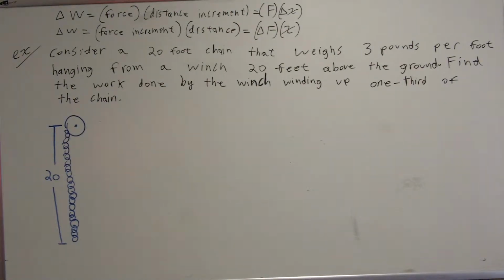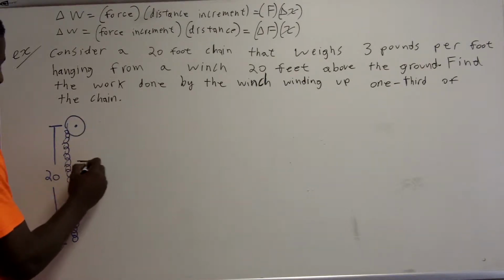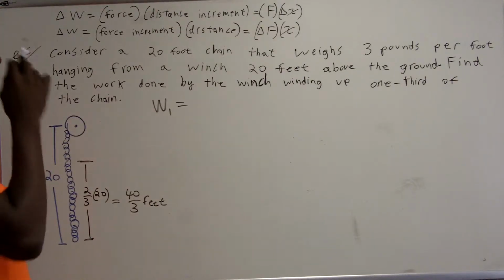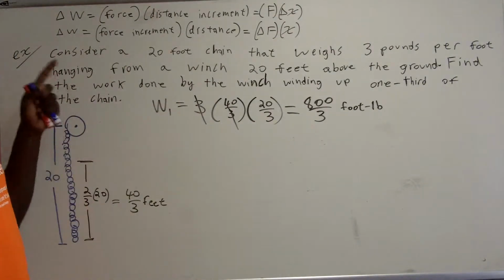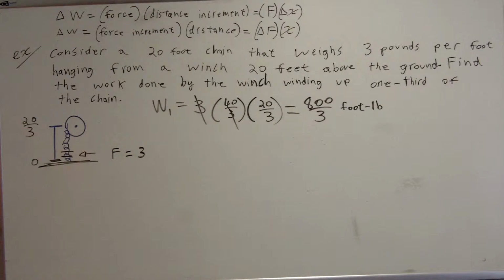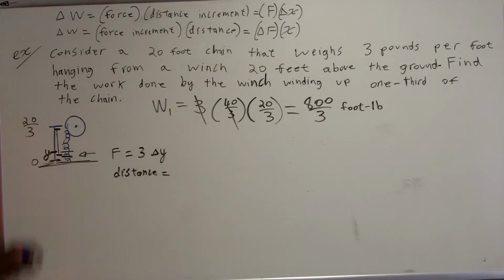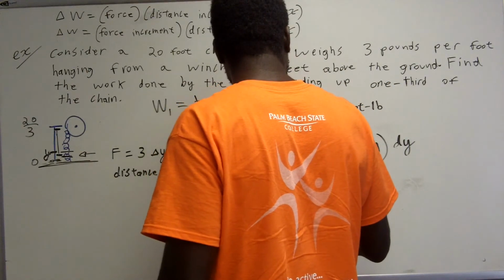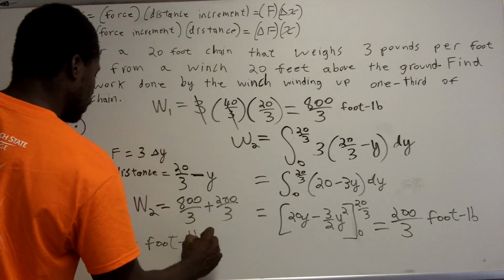Work Example 2 Variable Force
Work done by a force on a nonrigid ject